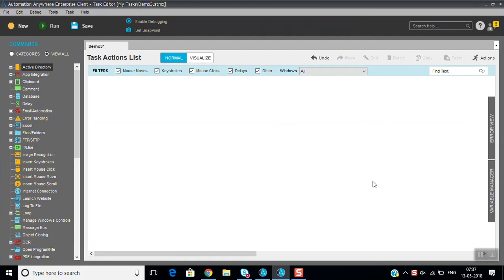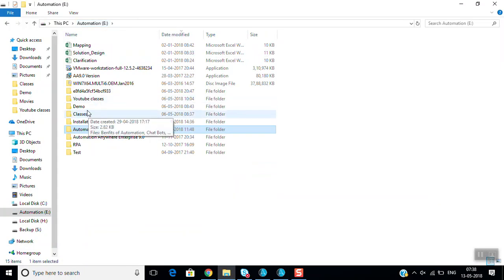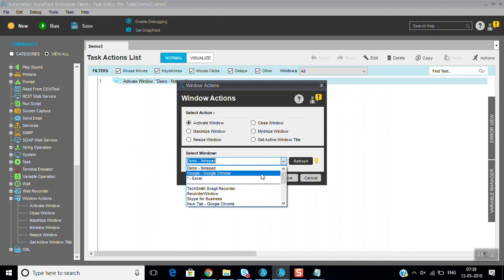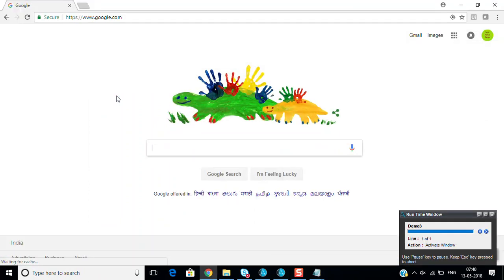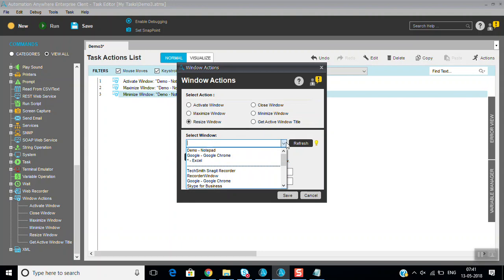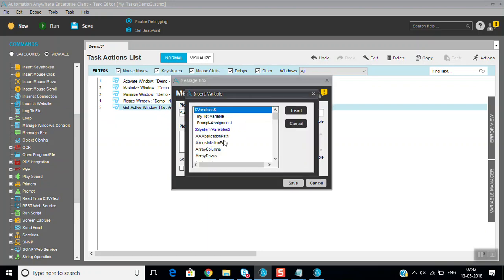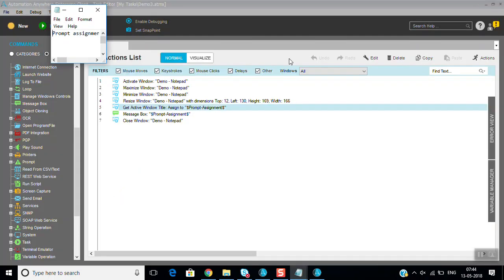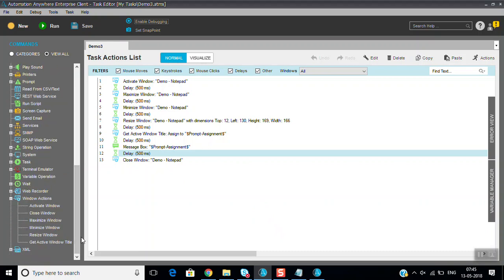Automation Anywhere Windows Actions